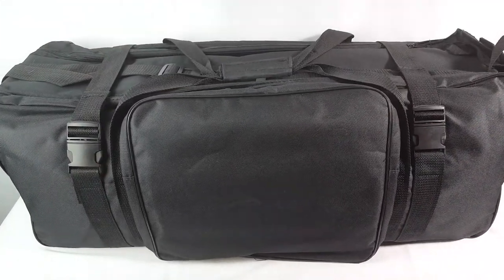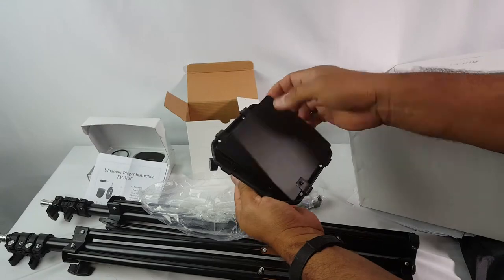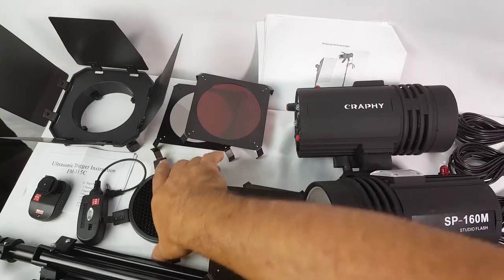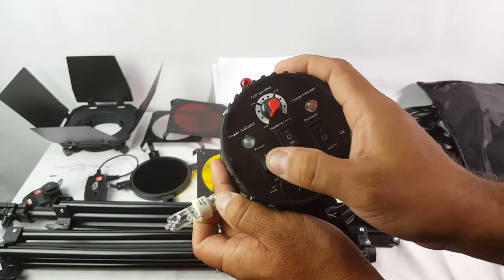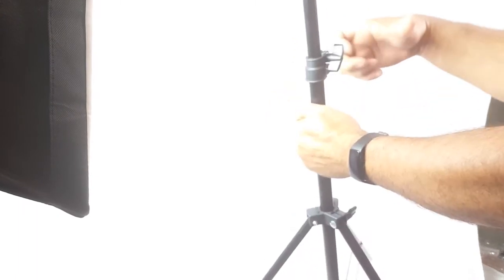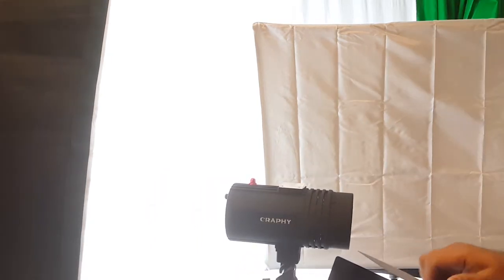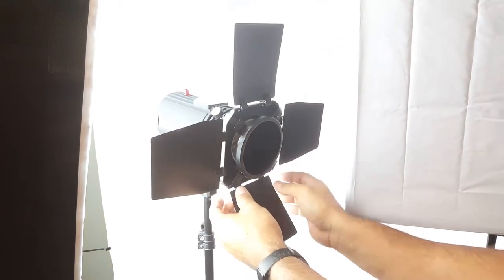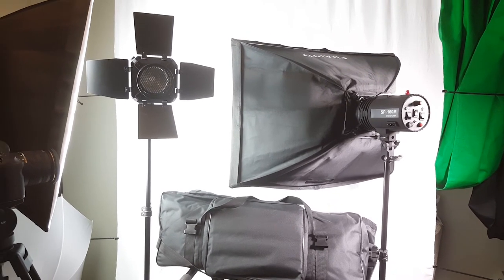CRAPHY Photography Studio Softbox Lighting Kit with 220W Strobe Light x2 + Barn Doors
Review and How to Assemble